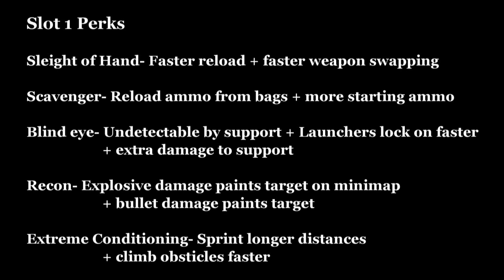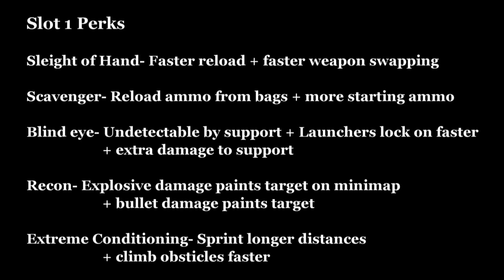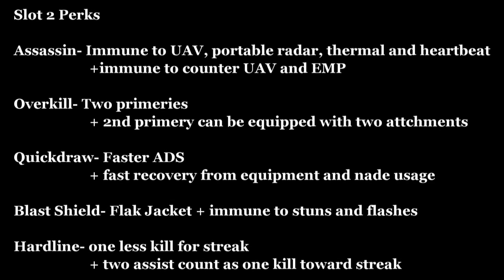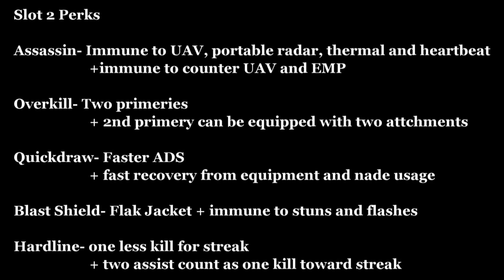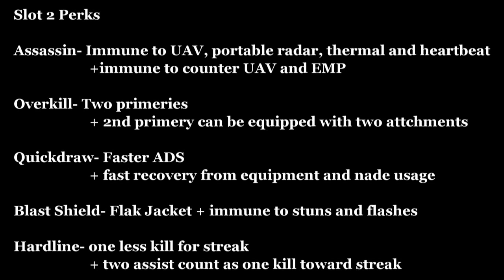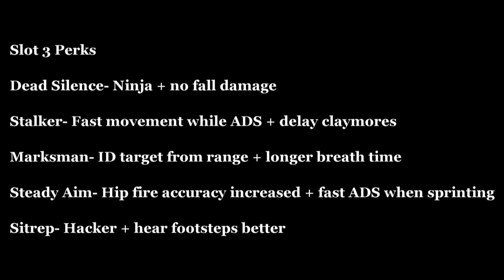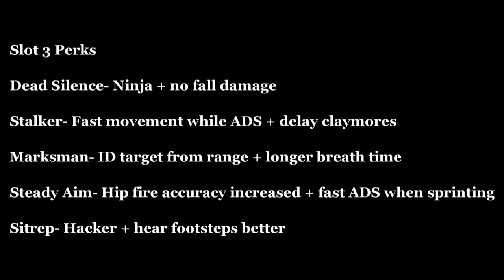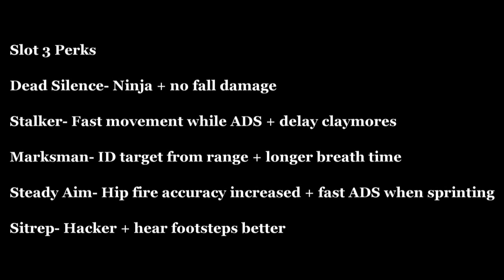How To Fuck Up A Gaming Franchise Vol #1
Can i get 10k likes for this? I work hard and deserve it, thanks!